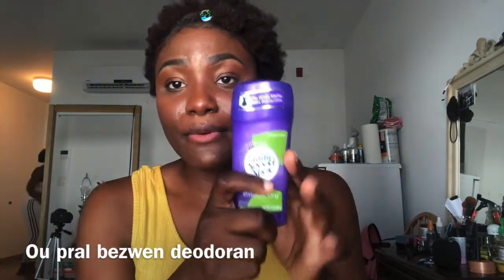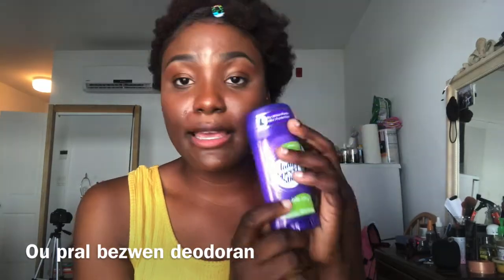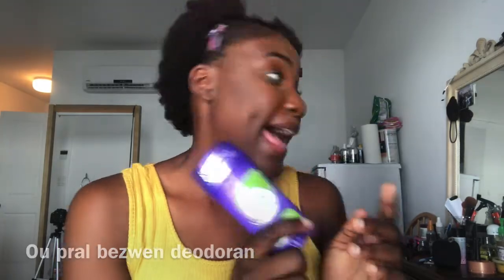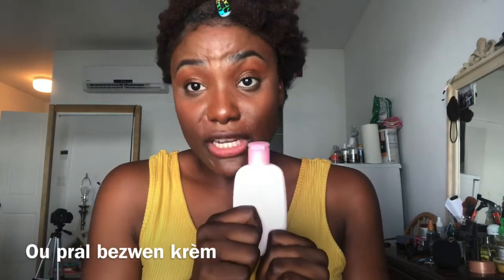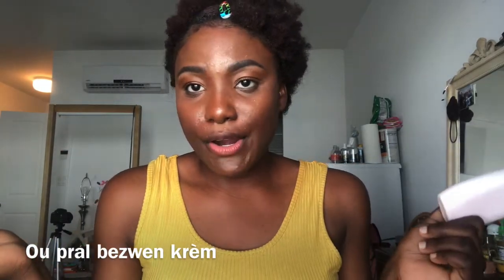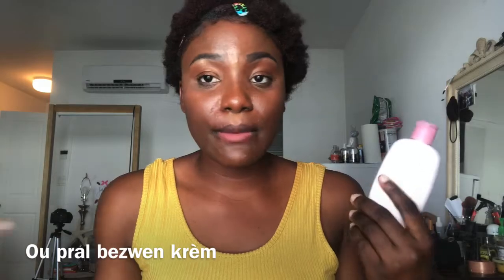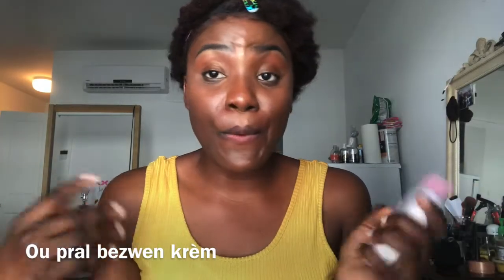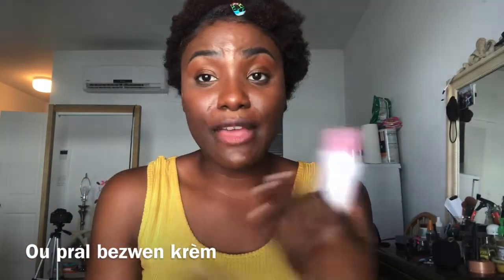Overnight Kit To Bae/Friends/Family House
You can get all these items in your local shops, stores, malls etc.